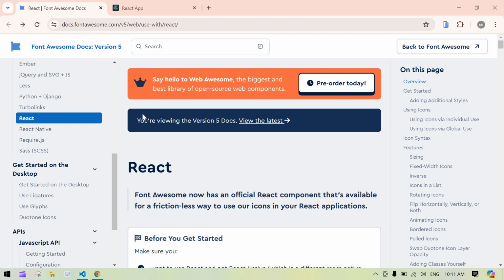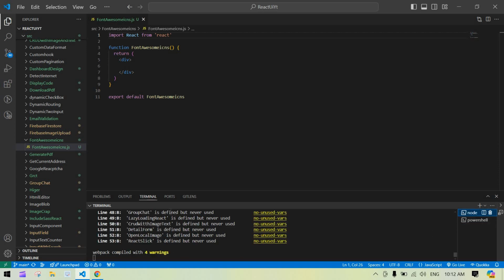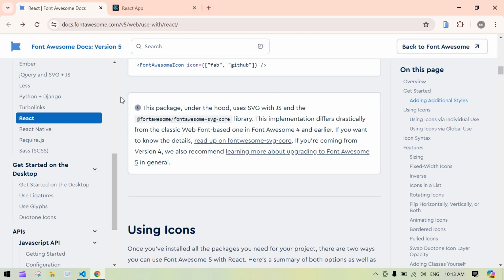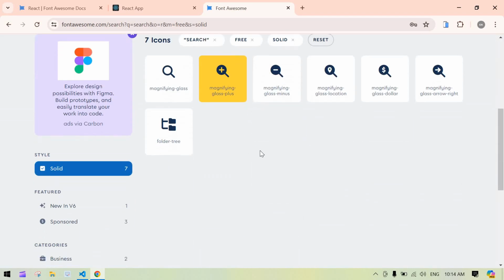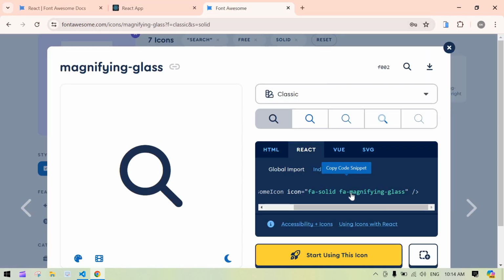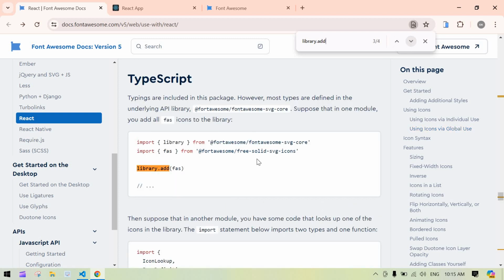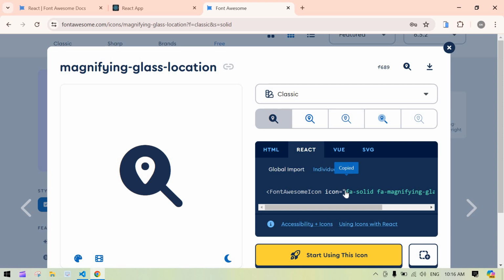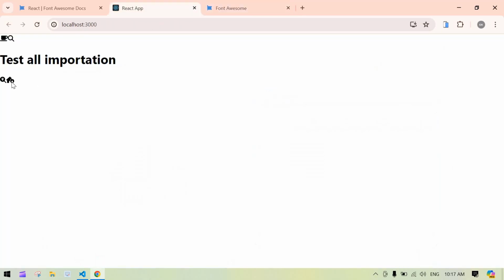How to Setup Fontawesome Icon in React js || Single icon and Group Icon Importation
In this comprehensive tutorial, you'll learn how to seamlessly integrate Font Awesome icons into your React js project. We'll cover two methods of importing icons: single icon importation and group icon importation. Whether you're looking to optimize your bundle size by importing only the icons you need or you prefer the convenience of importing an entire group of icons, this guide has you covered. Follow along to enhance your React application with beautiful and scalable Font Awesome icons, and learn best practices for managing and utilizing these icons efficiently in your project.